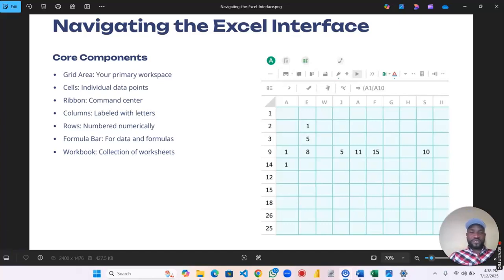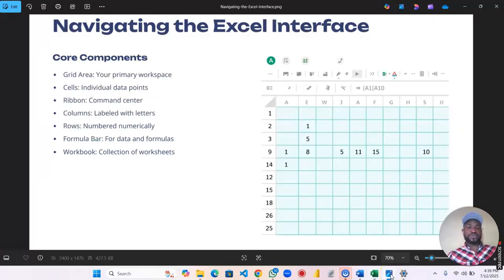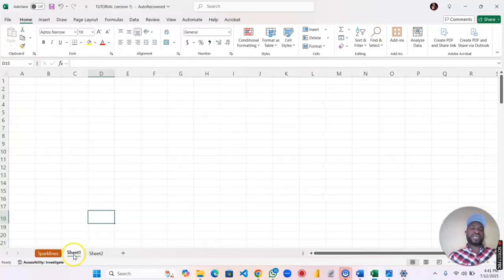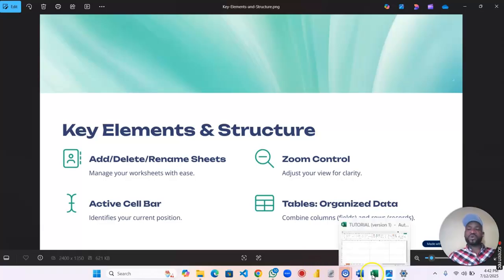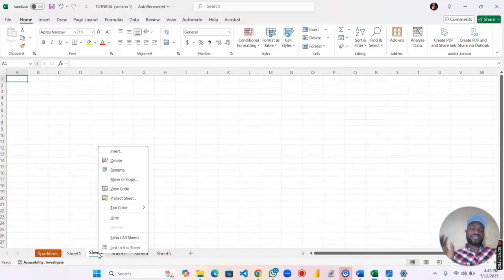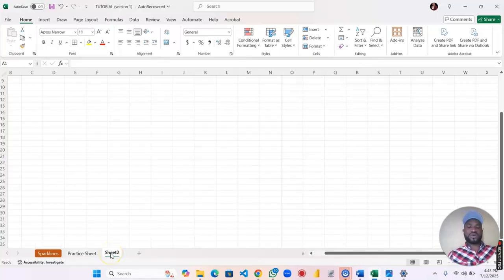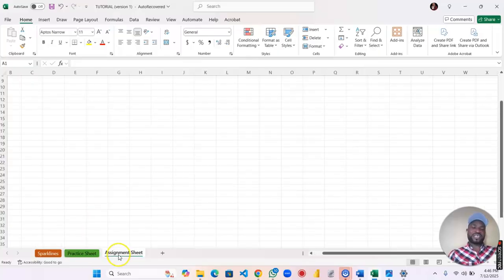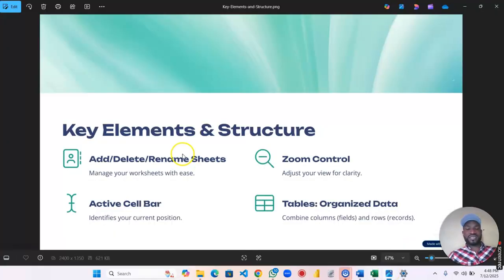Microsoft Excel Course Episode 4 | Formula Bar, Worksheets & Workbook Explained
In this lesson, we explore important Excel features that help you work efficiently with your data.

🔑 What you’ll learn:
- Formula Bar and how it works
- Workbook vs Worksheet (key differences)
- How to add, delete, and rename worksheets
- Introduction to tables (rows and columns structure)
- Active cell and how it behaves
- Zoom control in Excel

By the end of this video, you’ll understand how to manage your Excel workspace and work more confidently.